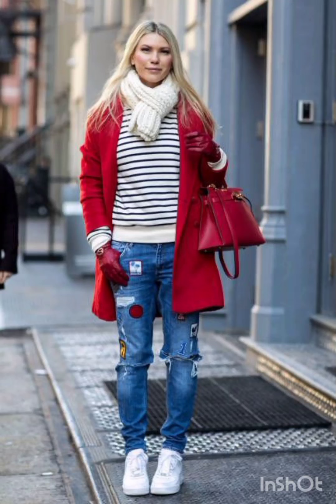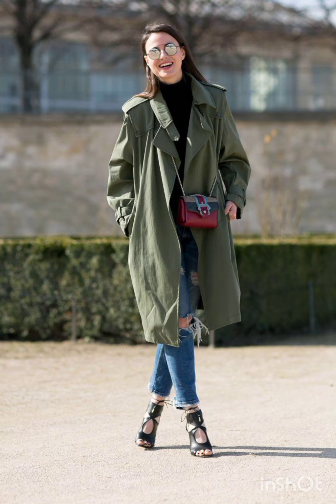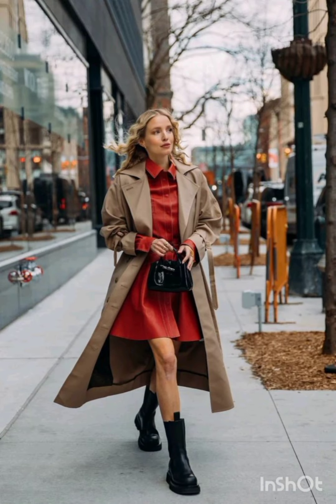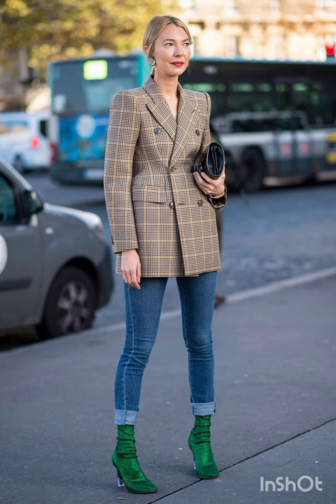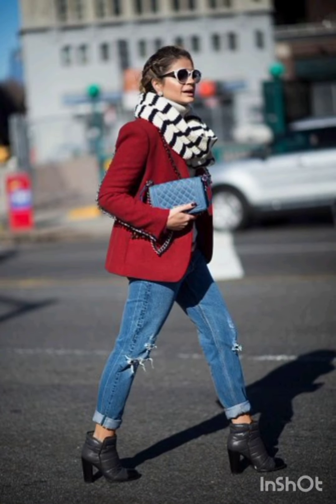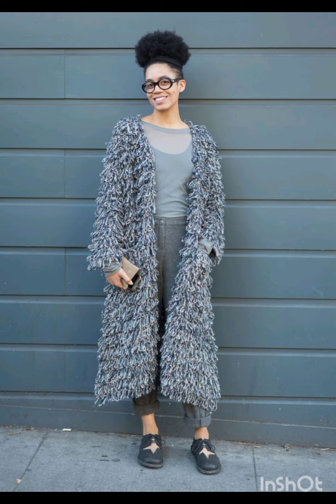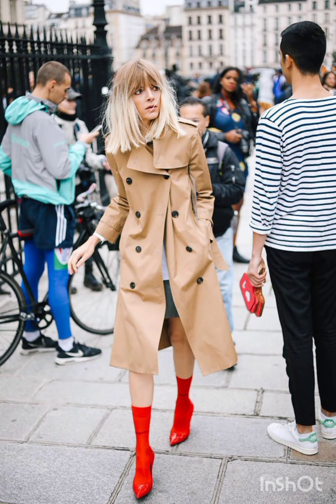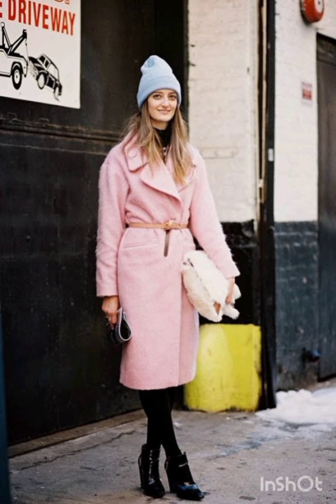Italian Fashion💃Style | Fall🍂Outfit Ideas from the Street Style of Milan